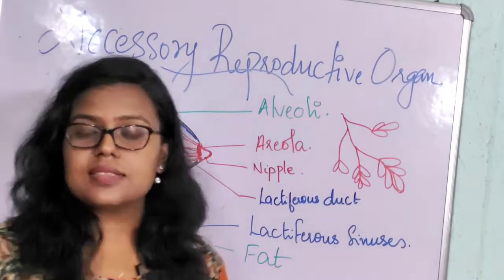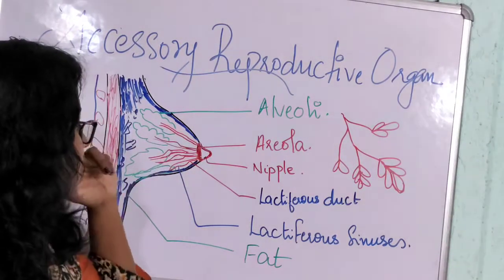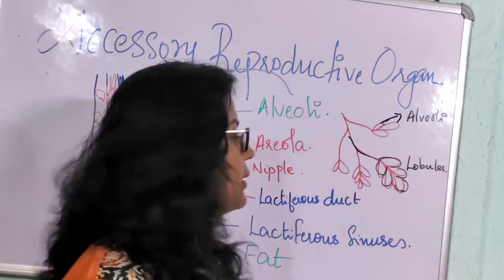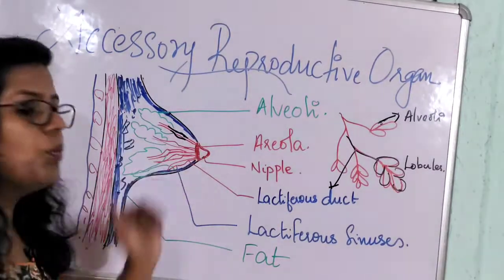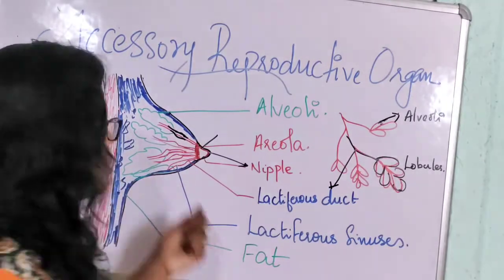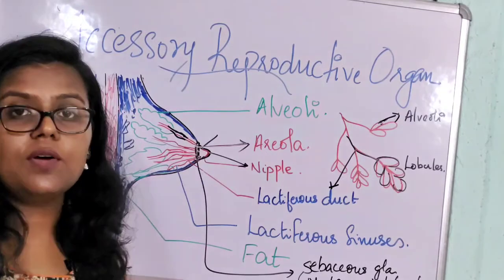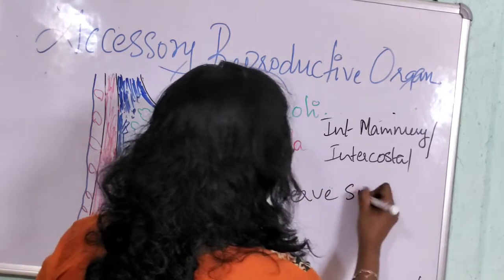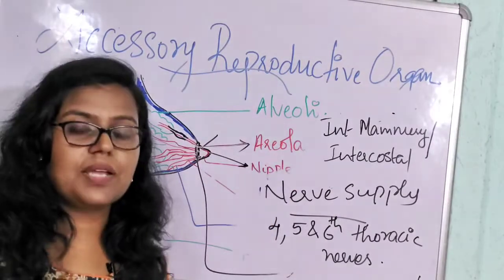ACCESSORY FEMALE REPRODUCTIVE ORGAN/ MAMMARY GLANDS/ BREAST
In this video you will get an idea about structure and functions of mammary gland/breast.